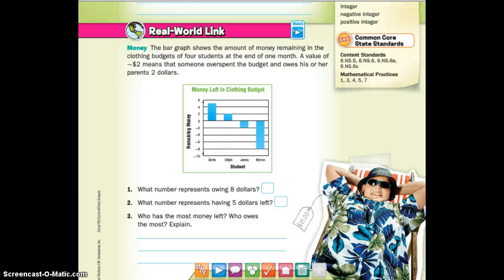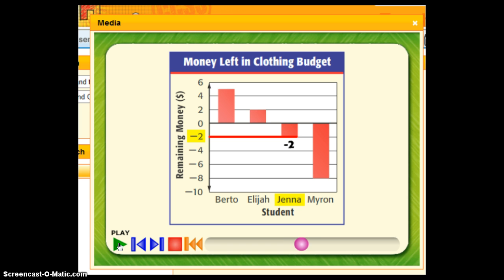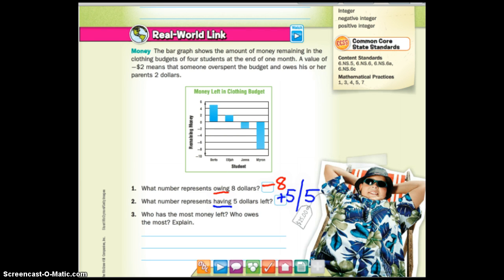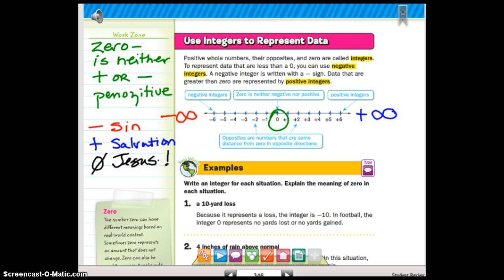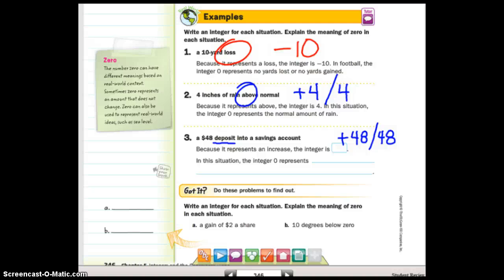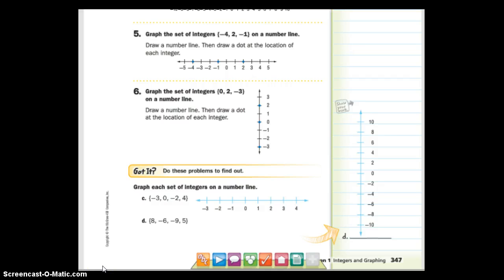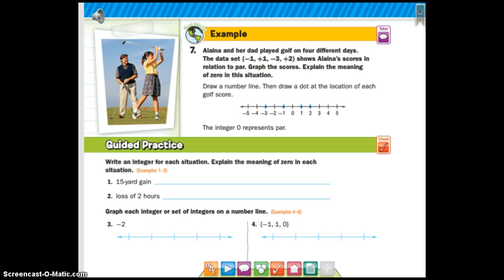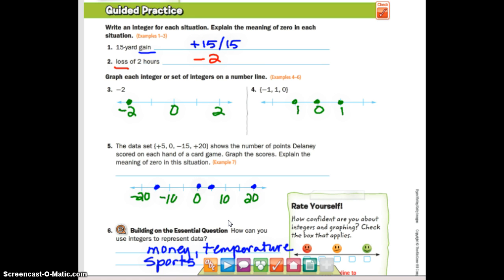CDS C5 L1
CDS Chapter 5 Lesson 1: Integers and Graphing